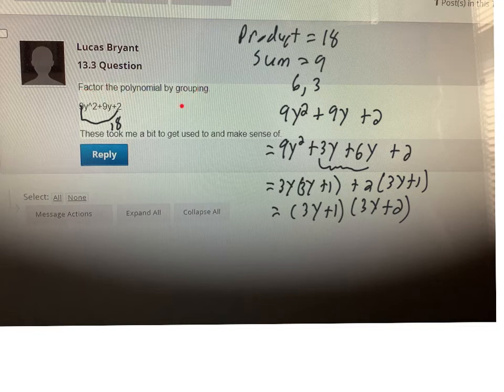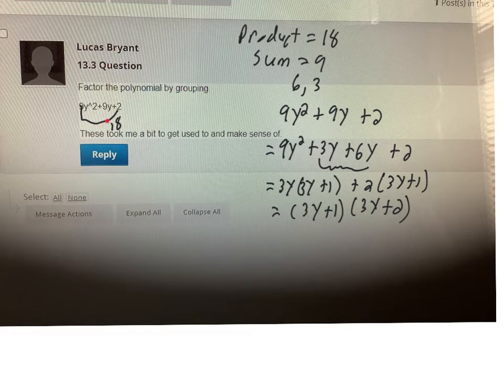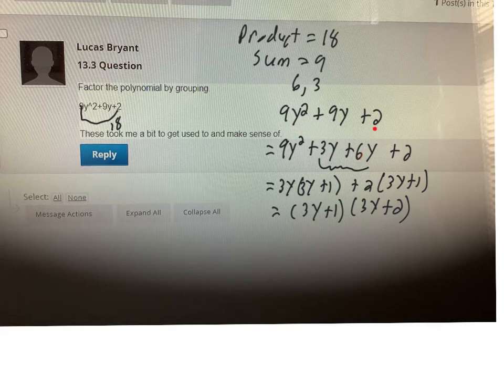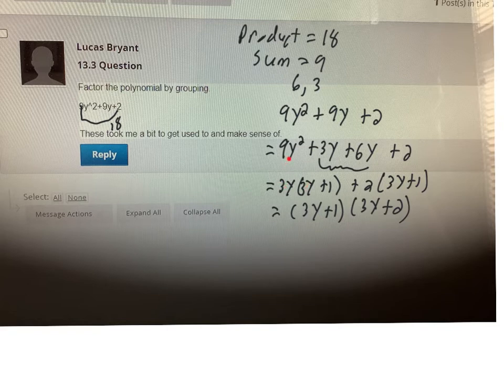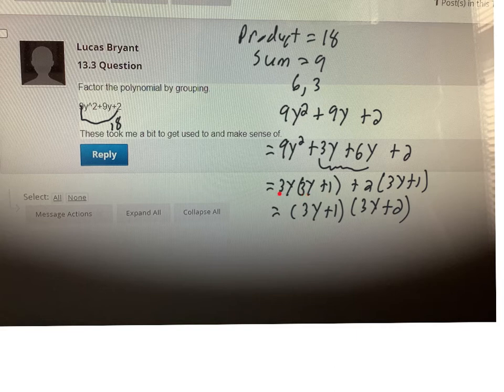factor by grouping #10